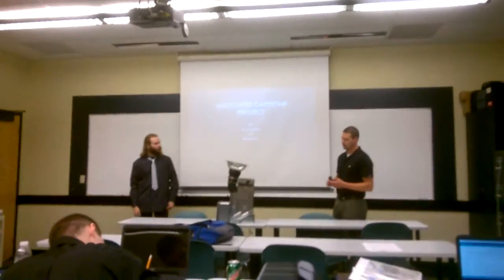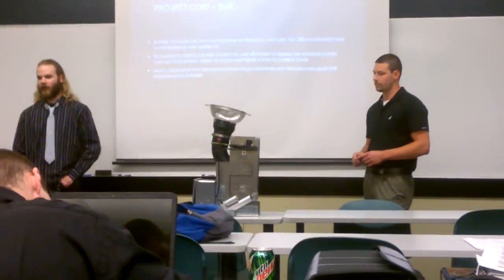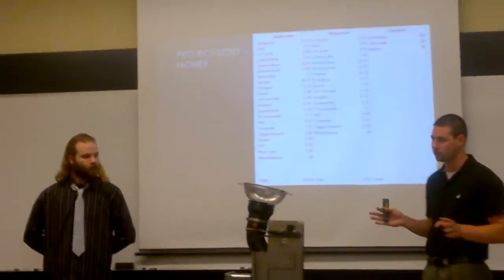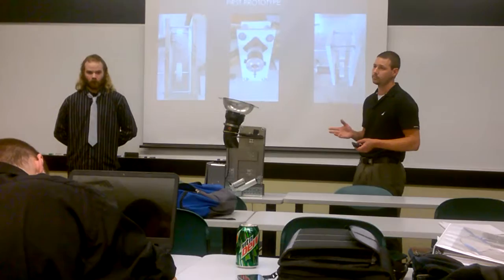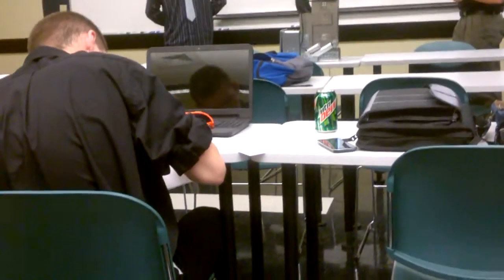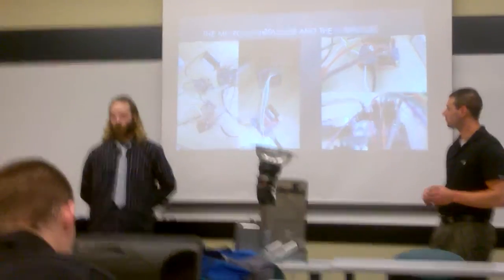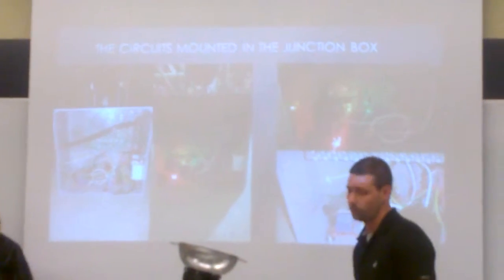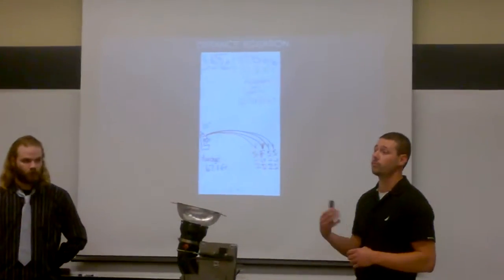Associates Capstone Project Presentation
My capstone project partner and I presenting our associates capstone project. ITT-Technical Institute Electrical Engineering Associates Capstone.